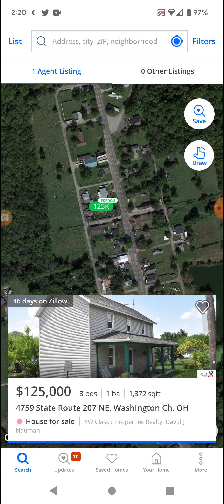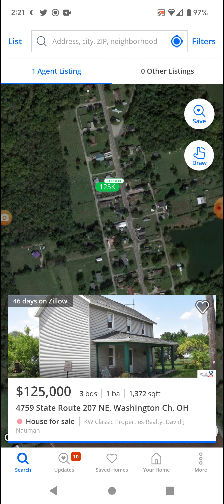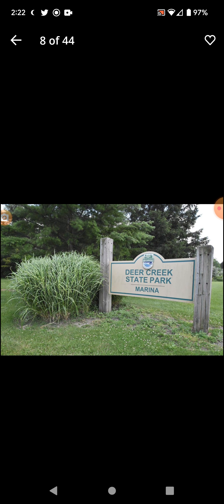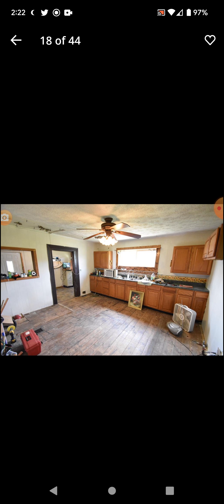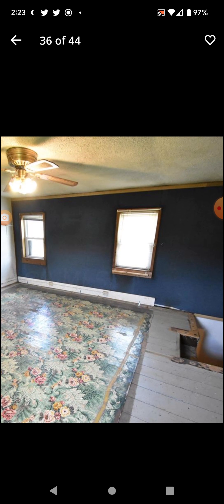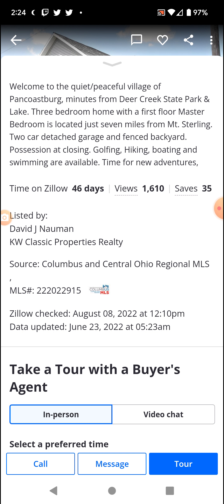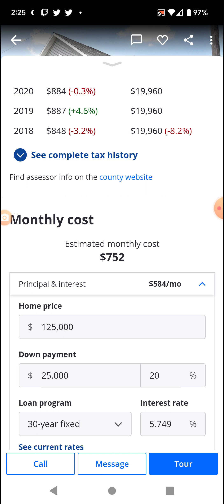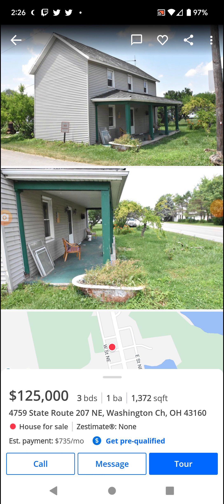Fixer Upper in Pancoastburg, Ohio